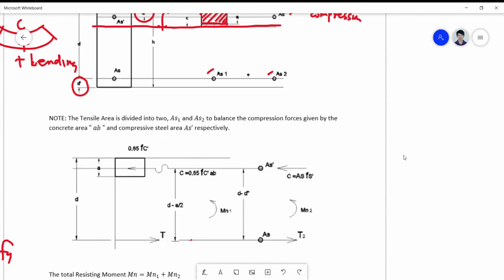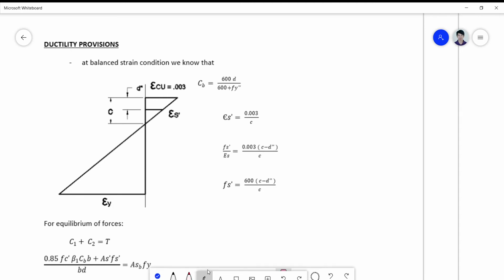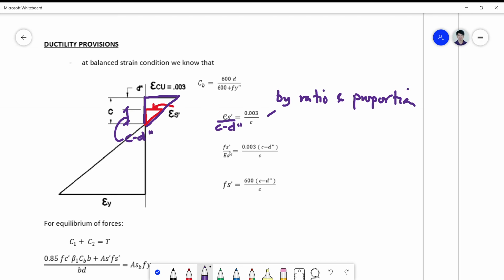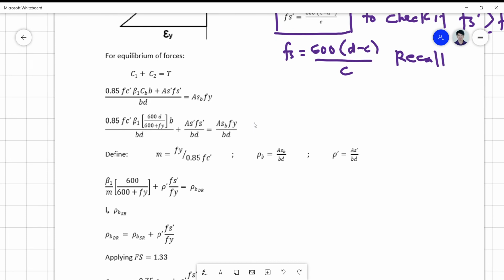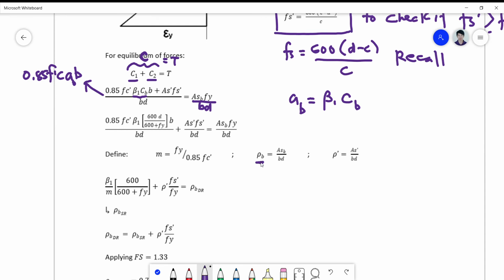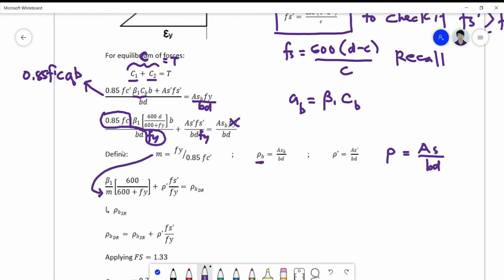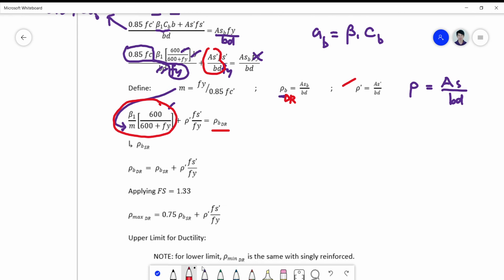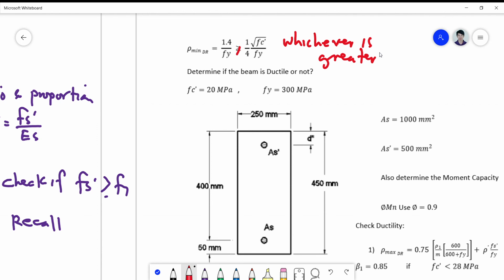9 Strength Design Ductility Concepts DRB 2